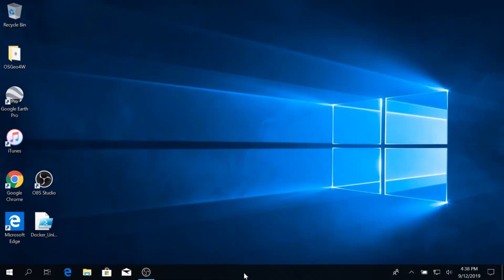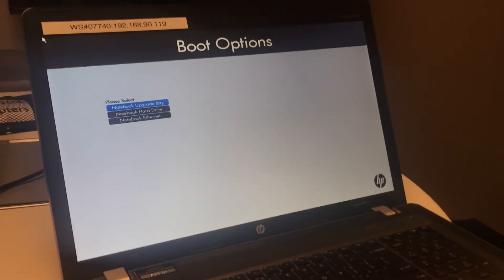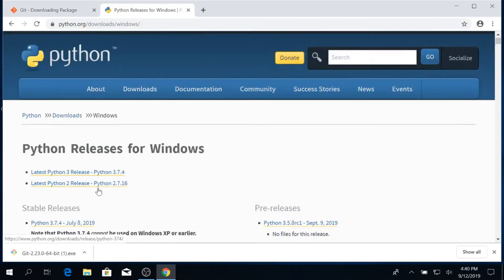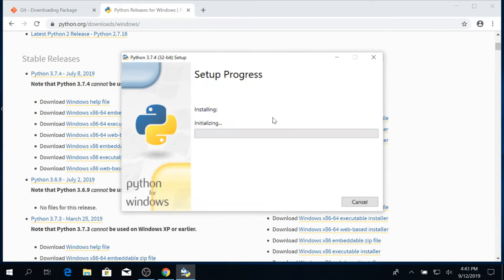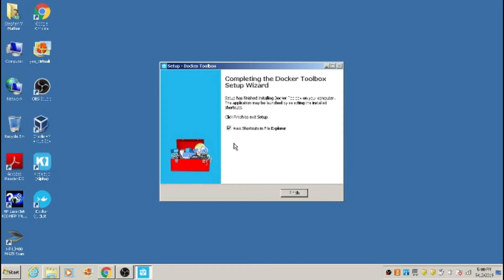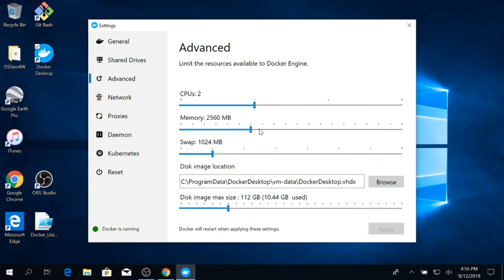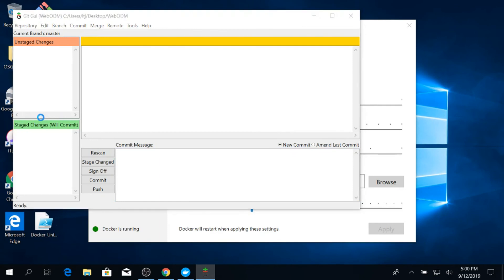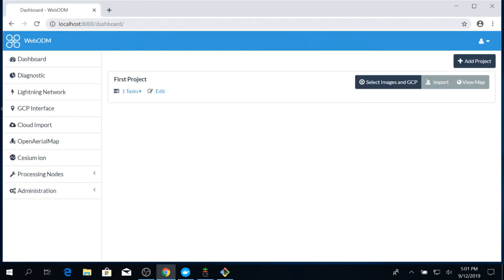OpenDroneMap | WebODM for Windows Tutorial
Tutorial showing how to install WebODM for Windows 7-10.